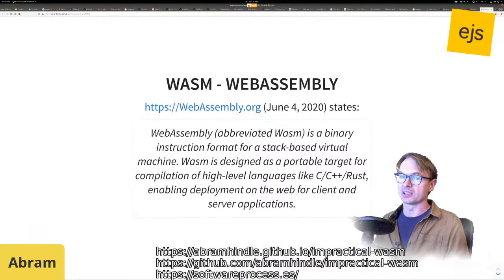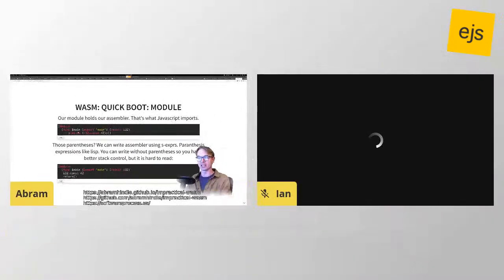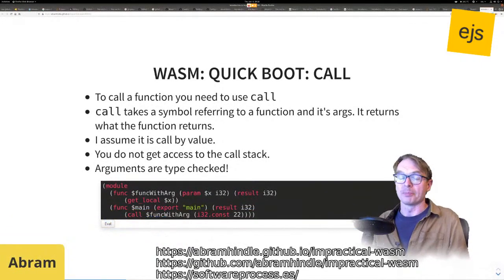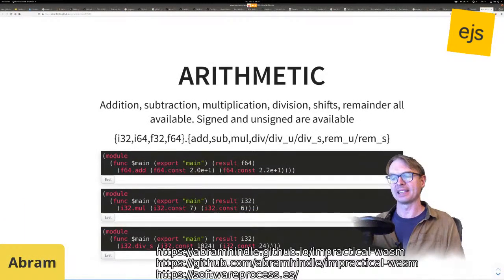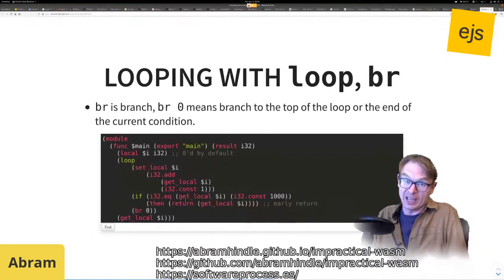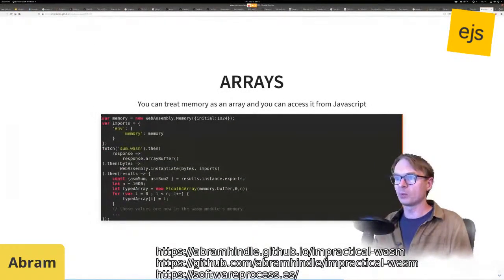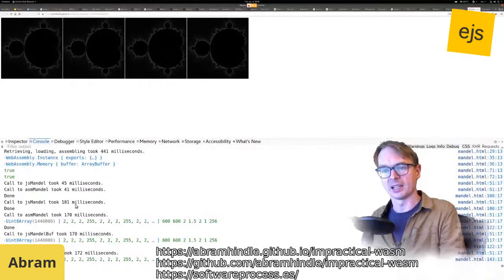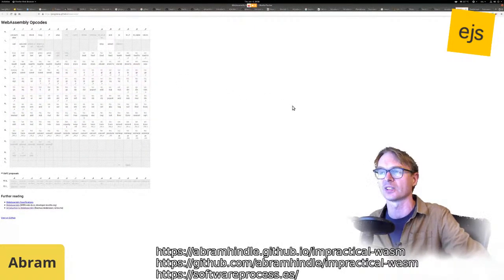Introduction to Impractical WebAssembly with Abram Hindle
Abram Hindle joined us at the June 2020 Exchange.js Meetup to talk about WebAssembly, and what it actually looks like when it's running in the browser.

Learn those impractical details that your compiler takes care of for you, so next time you'll know what it's actually talking about when things go wrong!